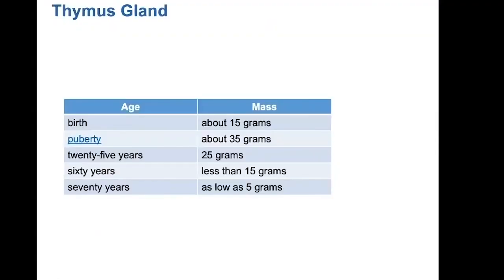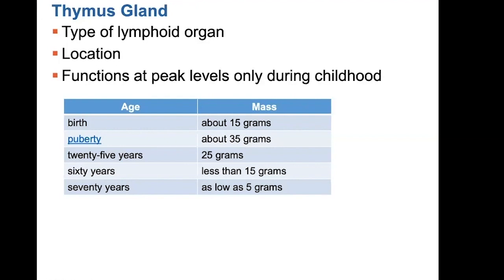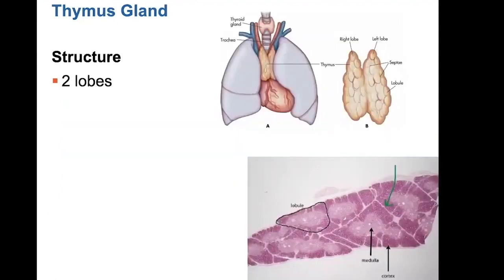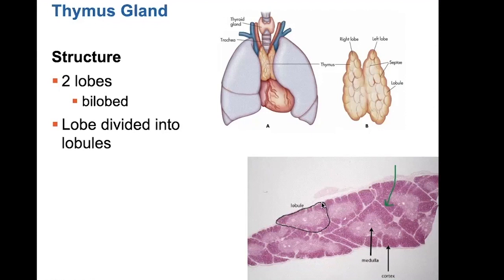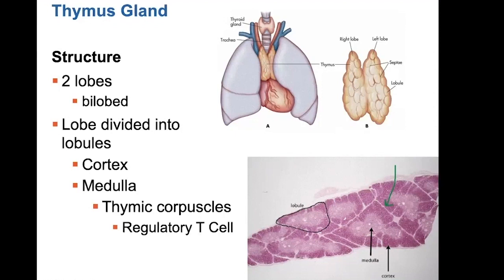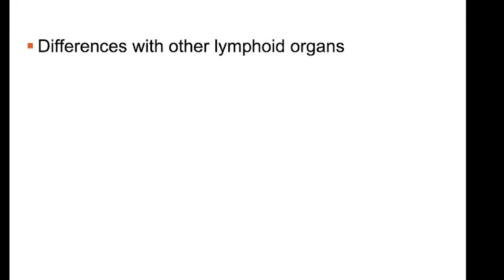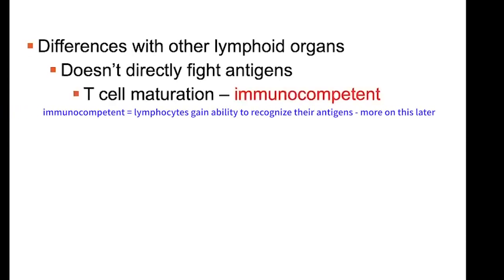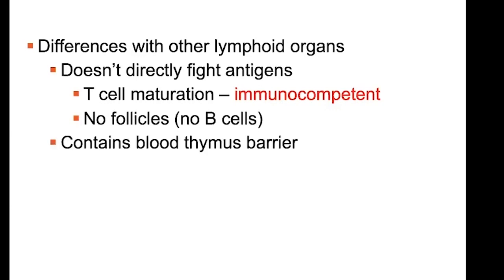BIOS 254 21.1 Lymphatic - Thymus